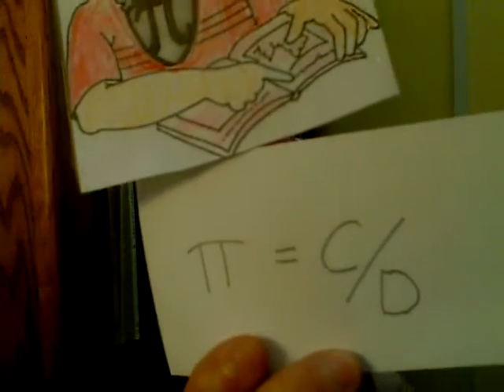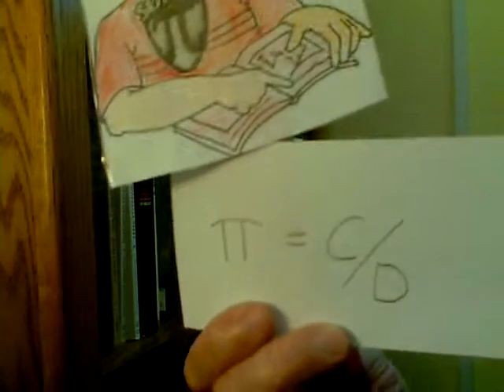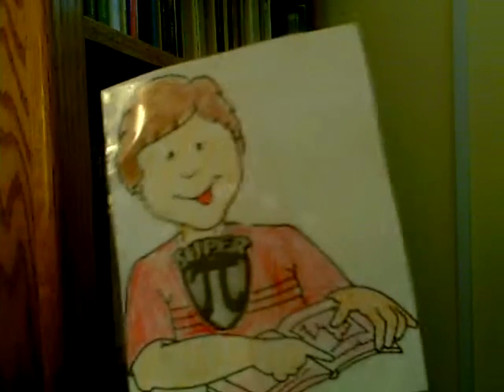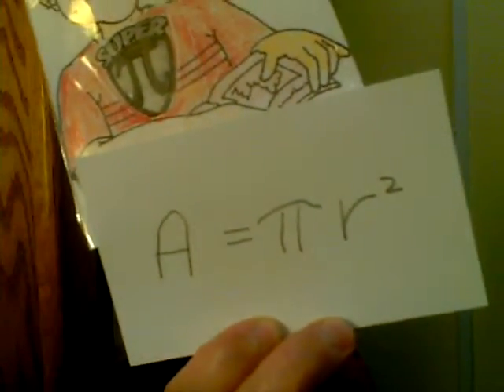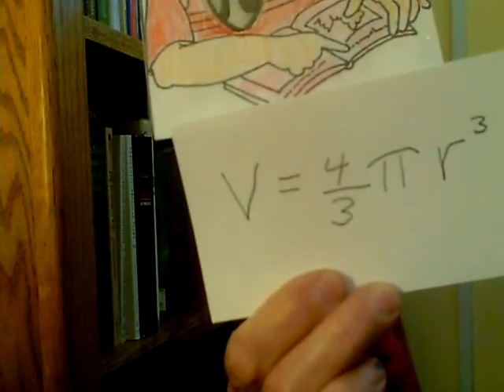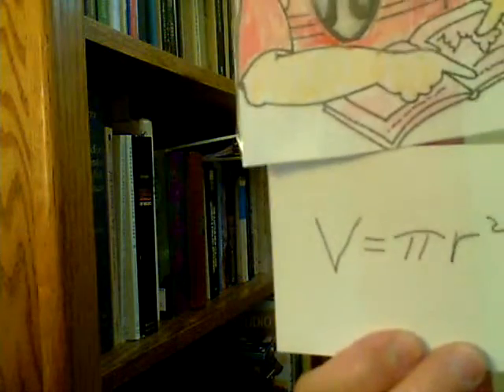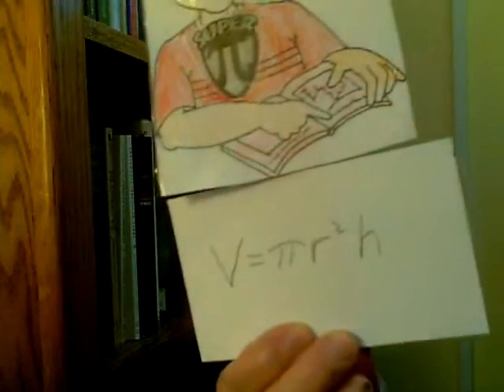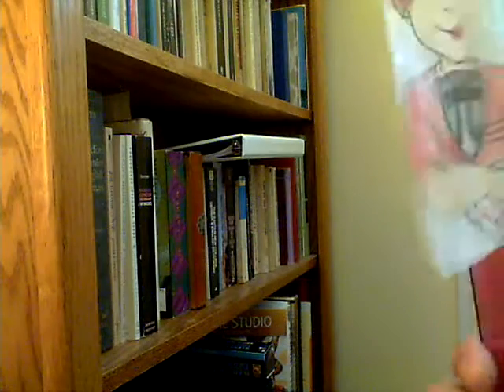Super Pi Boy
A Super Pi Boy Puppet Show